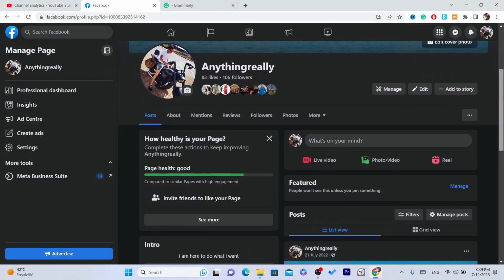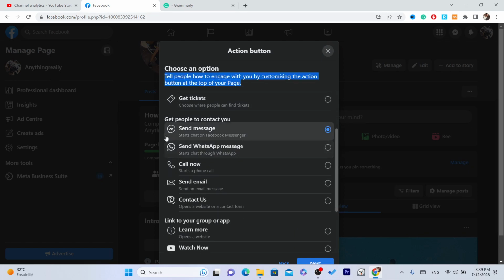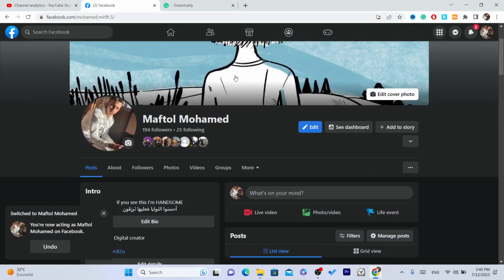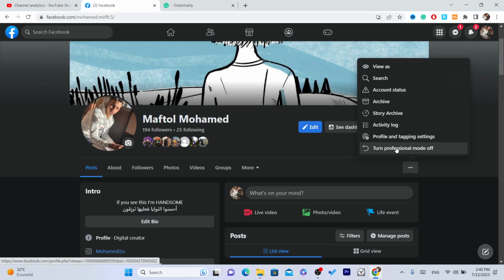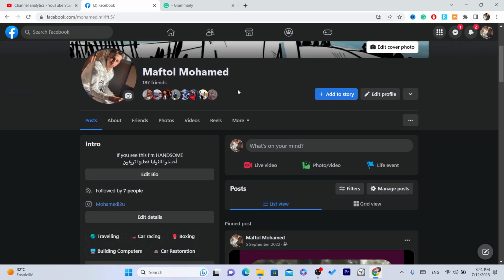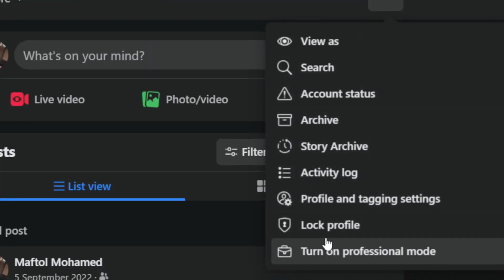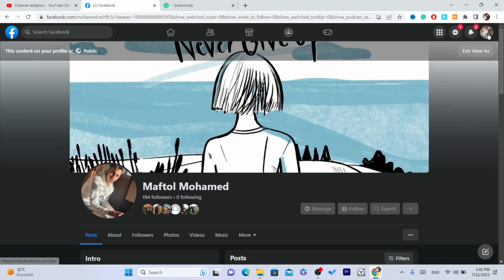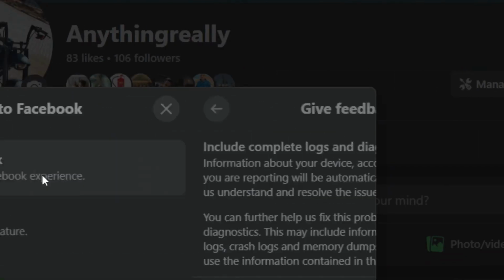How to Add a Follow Button to Your Facebook Page 2025(New Update)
In this 2023 tutorial, I'll show you how to add a follow button to your Facebook page using the latest update. By adding a follow button, you can increase your page's visibility and engage with your audience more effectively.

Facebook provides an easy way to add a follow button to your page, allowing users to stay updated with your content and receive notifications whenever you post something new. It's a great way to build a loyal following and expand your reach.

In this video, I'll guide you through the step-by-step process of adding a follow button to your Facebook page. I'll show you how to access the necessary settings, customize the appearance of the button, and place it in a prominent location on your page.

Additionally, I'll provide you with tips on maximizing the visibility and effectiveness of the follow button. You'll learn how to promote it to your existing audience and leverage other social media channels to drive more followers to your Facebook page.

Whether you're a business owner, content creator, or simply want to increase your page's engagement, this tutorial will equip you with the knowledge to implement the follow button feature successfully.

Let's enhance your Facebook page's reach and engagement by adding a follow button. Let's get started with the latest 2023 update!